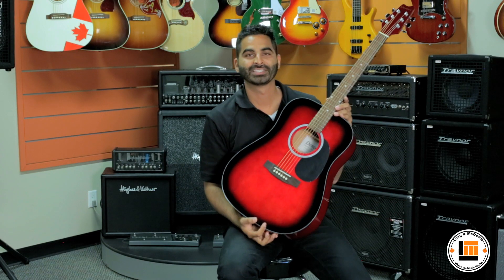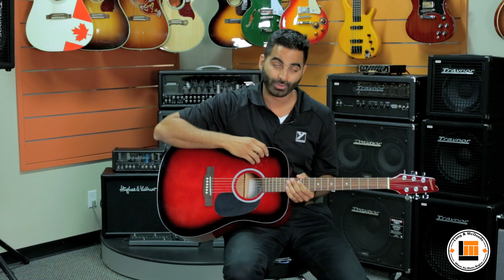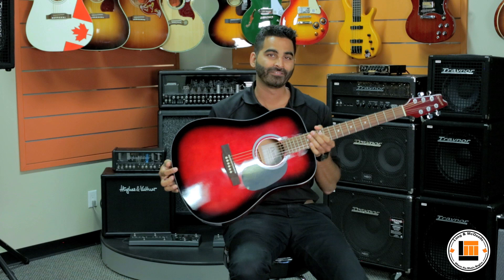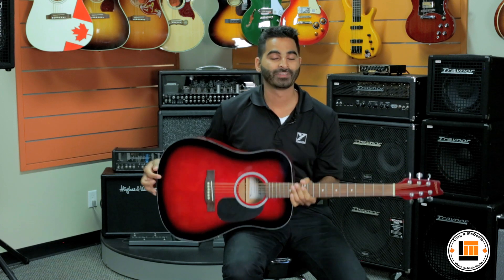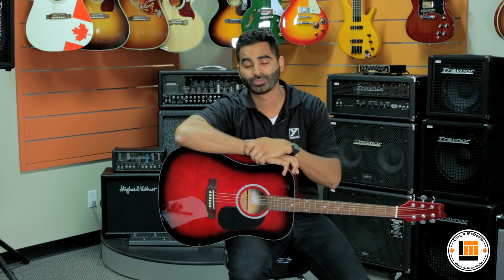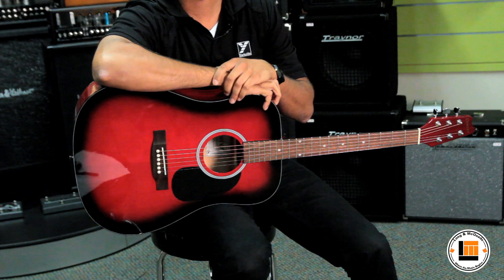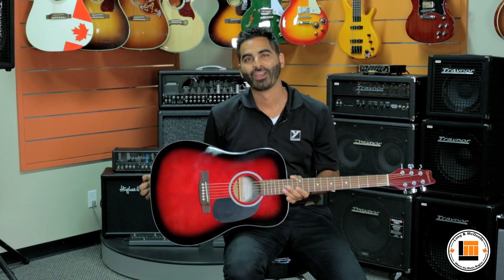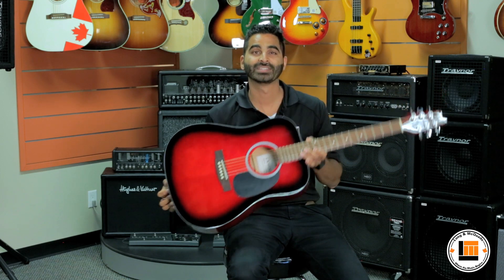Denver Full Size Steel String Acoustic Guitar [Product Demo]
Steve Das from Yorkville Sound demonstrates the Denver Full Size Steel String Acoustic Guitar.